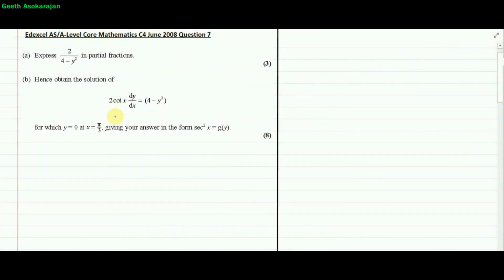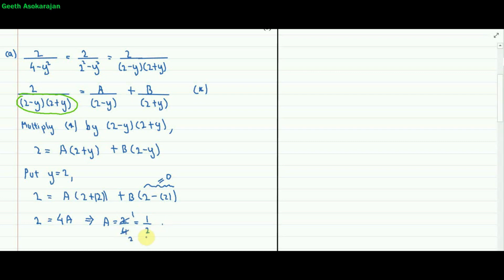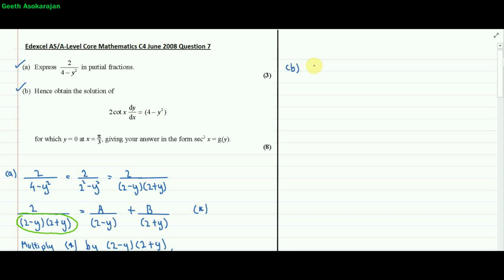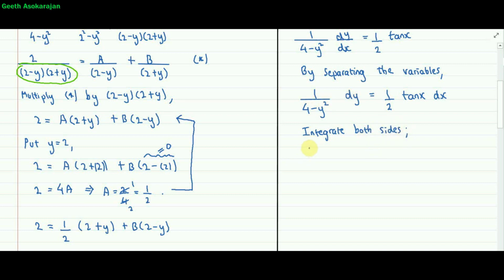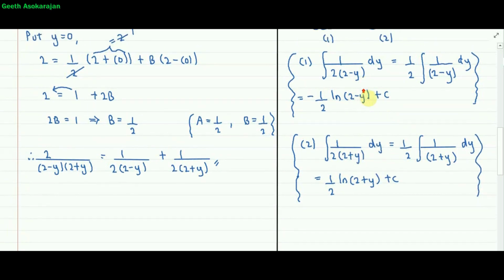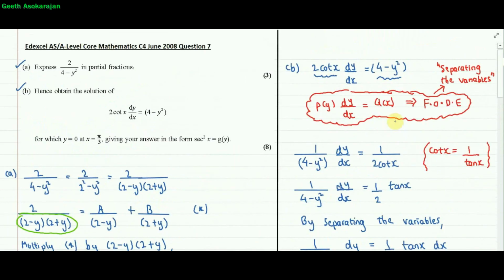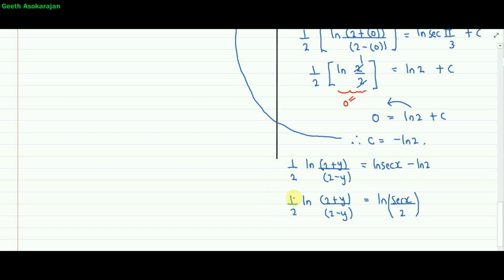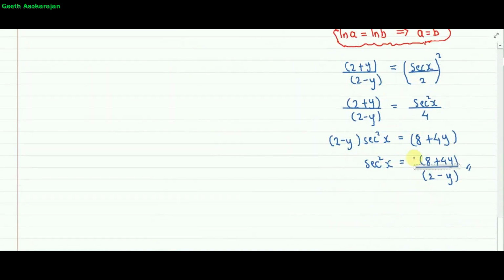Edexcel AS/A-Level Core Maths C4 June 2008 - Question 7 (On First Order Differential equations)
This video shows the FULL solutions for the following questions in A-Level Maths C4 Edexcel June 2008:

* Question 7 on First Order Linear Differential Equations.

Links to the videos explaining the theory and examples (with commentary):

First Order Differential Equations PART 1

First Order Differential Equations PART 2

Integration by Partial Fractions PART 1

Integration by Partial Fractions PART 2

Integration of trigonometric functions PART 1

Integration of trigonometric functions PART 2

Integration using f'(x)/f(x)